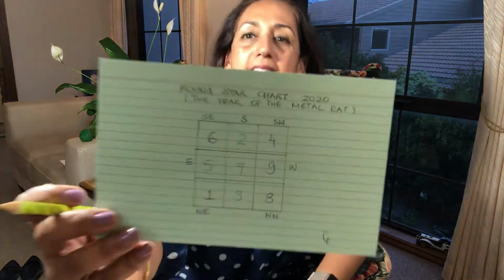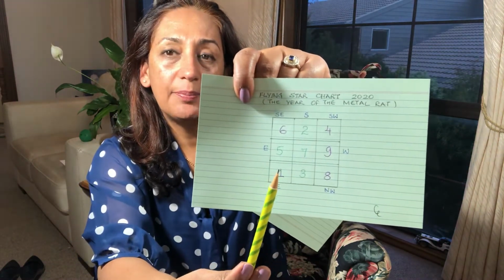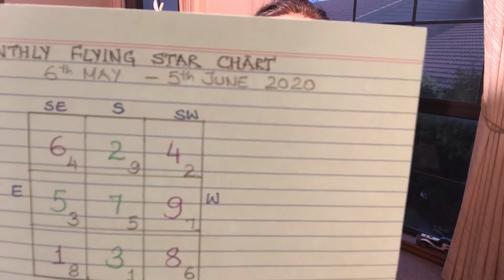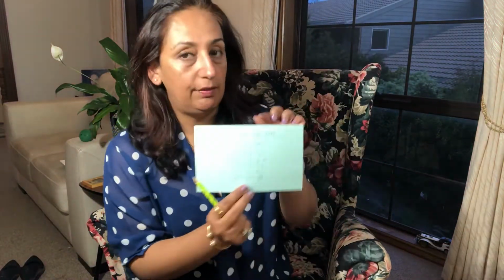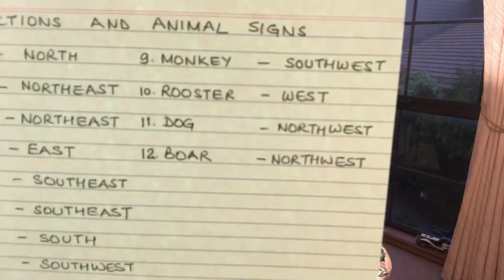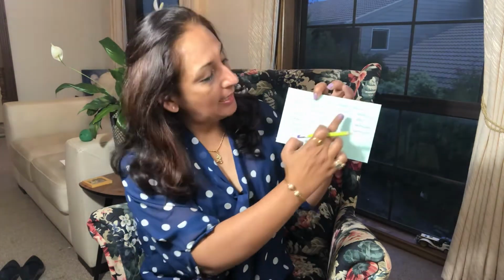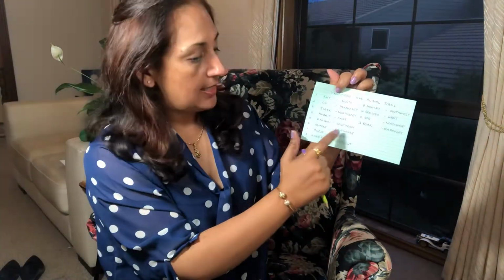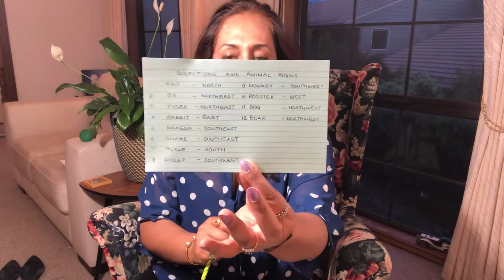Monthly Flying Star Update for May 2020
Stay safe this month by applying these Feng Shui tips